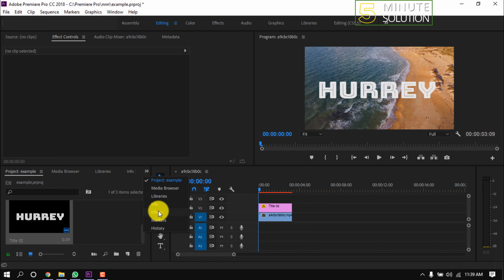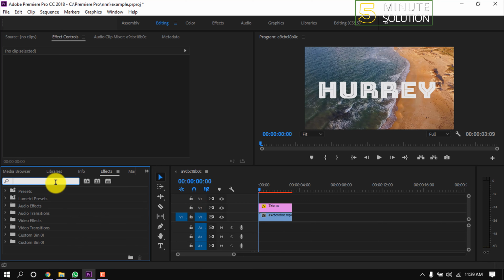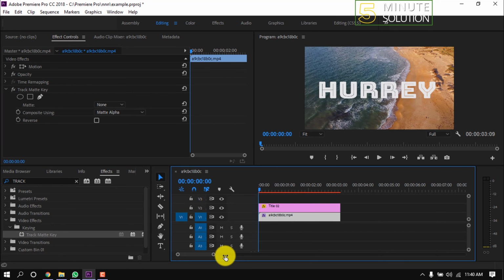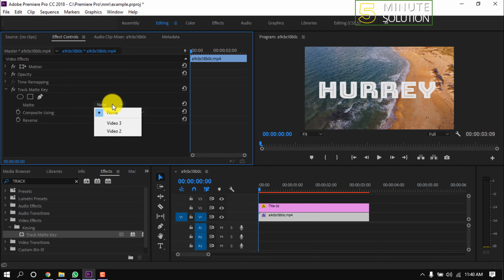How to make video into text premiere pro 2024 [EASY]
Are you looking to spruce up the text in your next video? In this tutorial, you’ll learn to create a wow-worthy video title by placing footage within text using Adobe Premiere Pro. I’ll be showing you two different methods you can use to create this effect.

▼ Related Keywords ▼